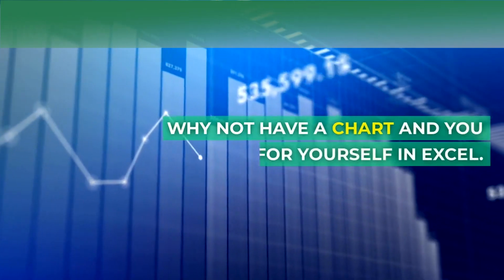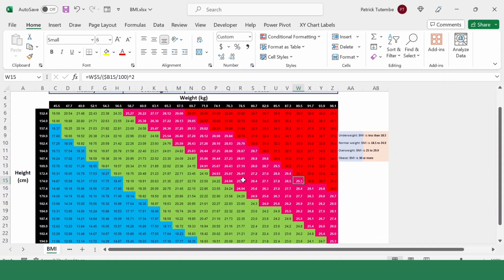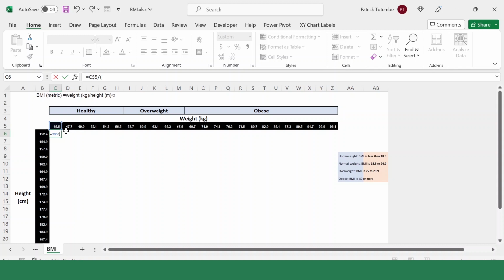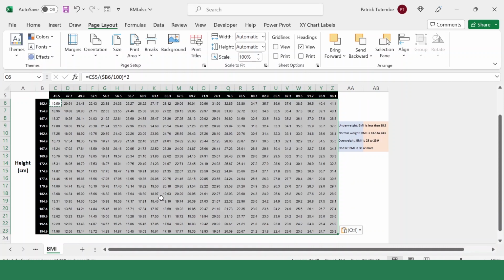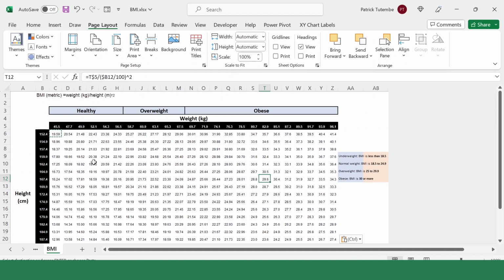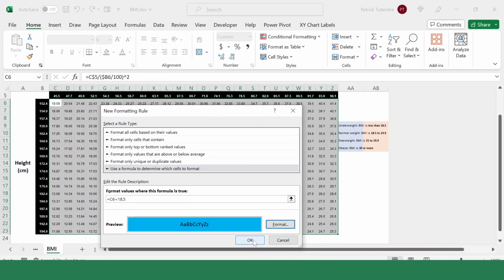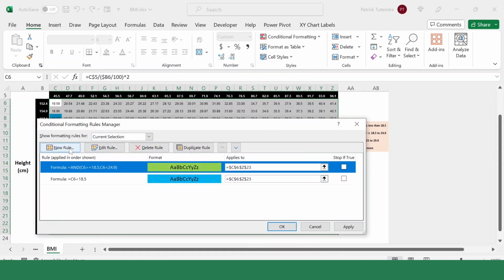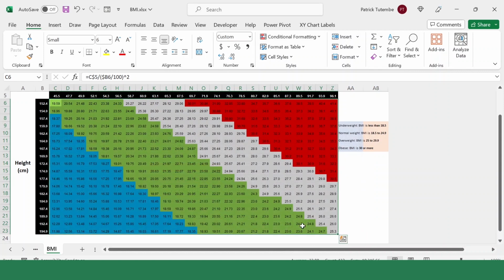Using Conditional formatting to paint a BMI chart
Make excel fun using Conditional formatting to paint a BMI chart